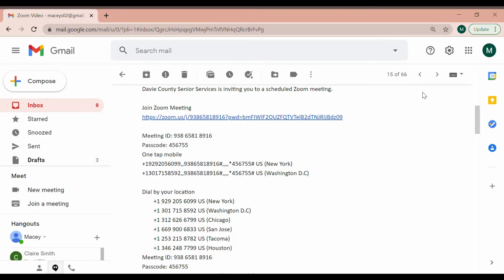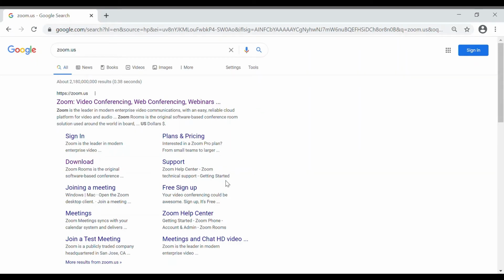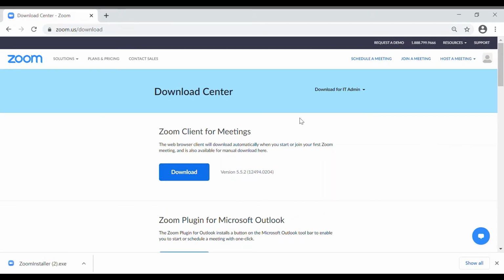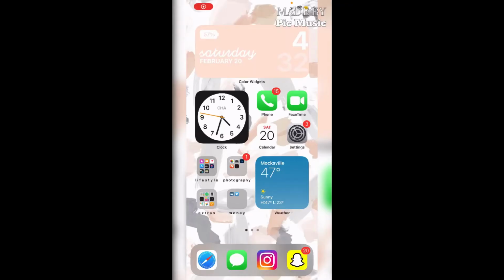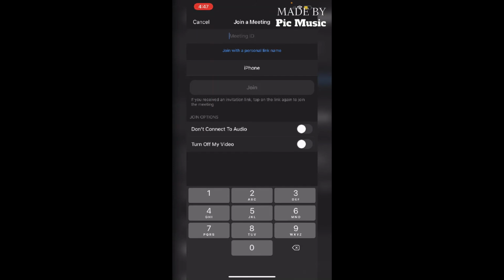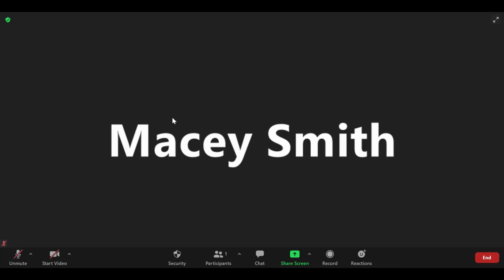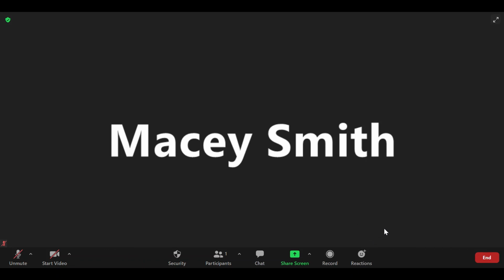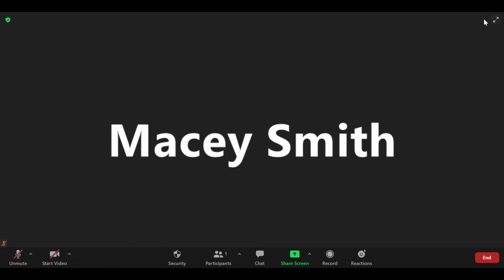Everything You Need To Know About Zoom - Davie County Senior Services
This video was created by our high school volunteer, Macey! She has made a step by step video to show you how to use Zoom from your phone or computer.